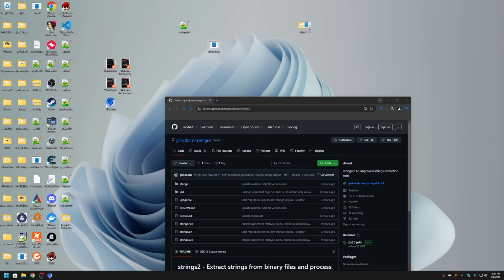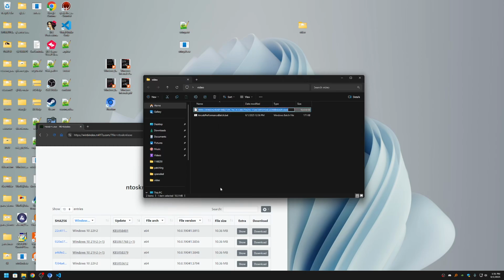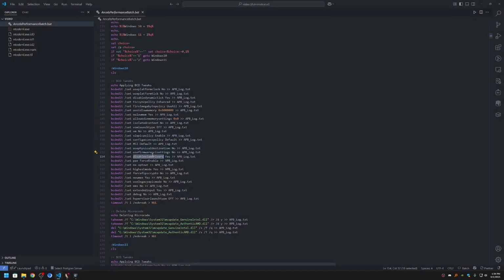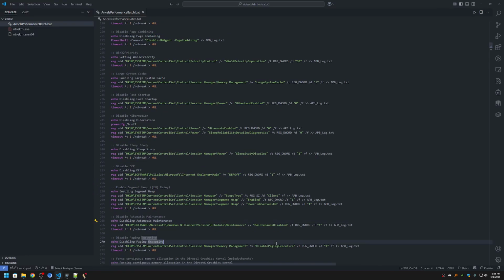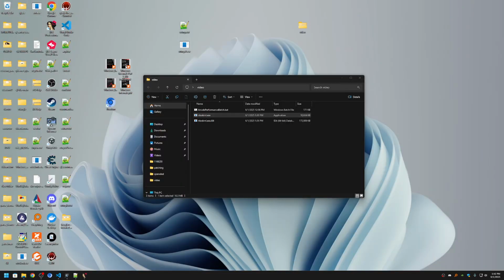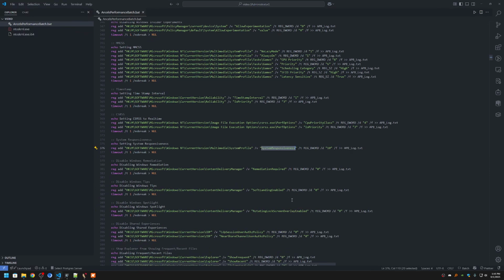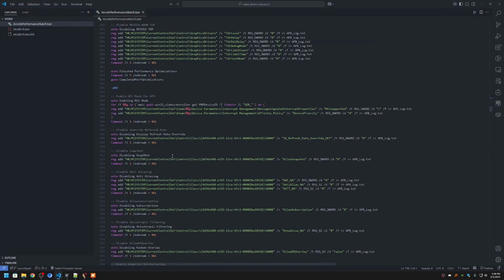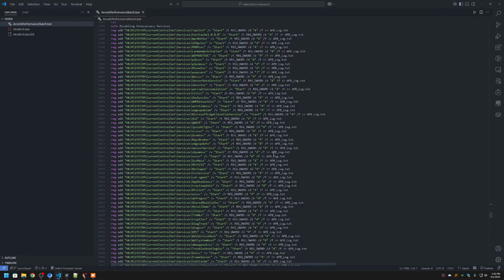How to check if windows tweaks are "legit"